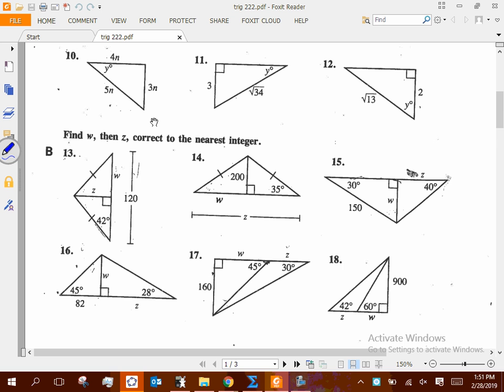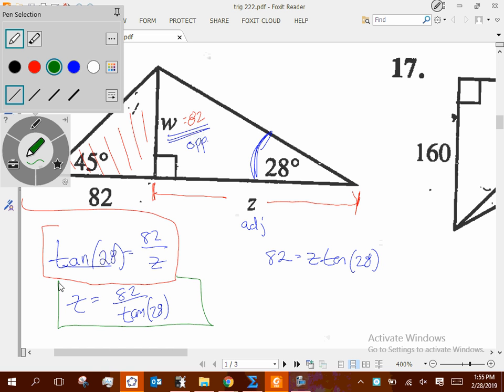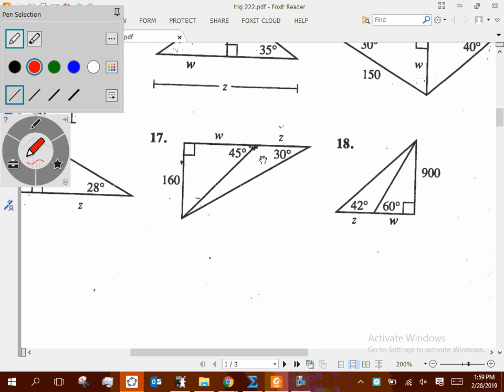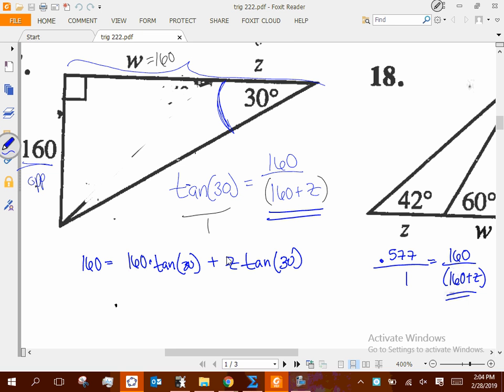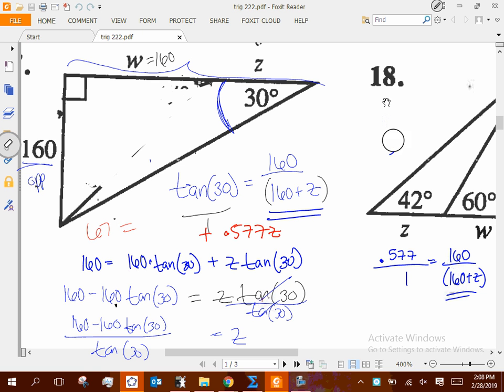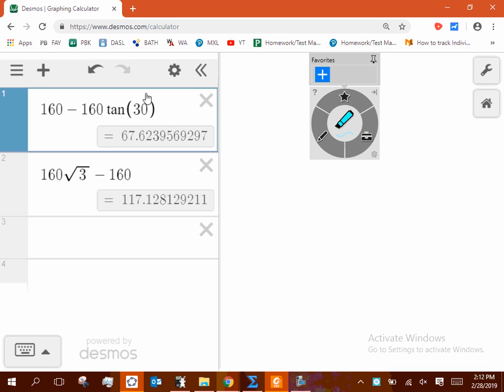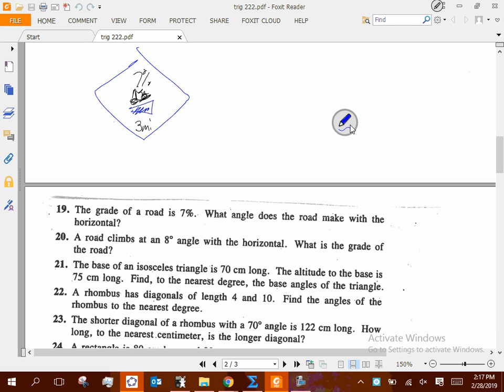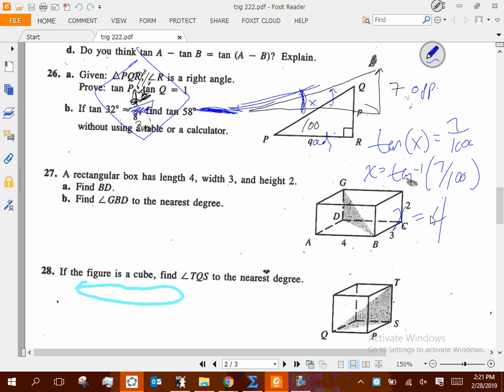Feb28 8 3 day4